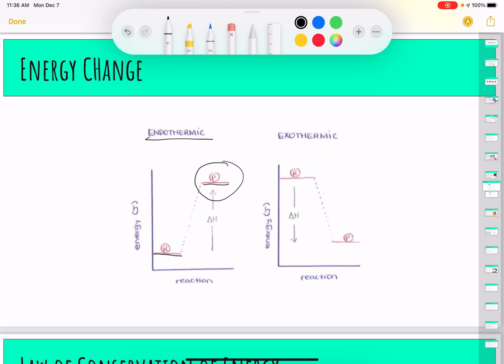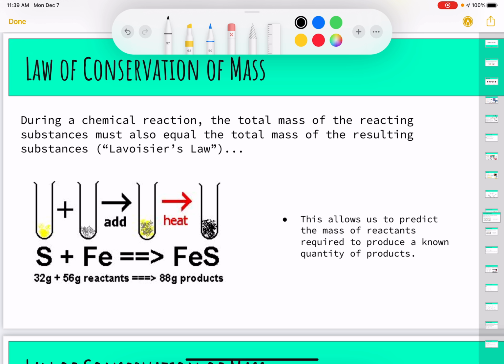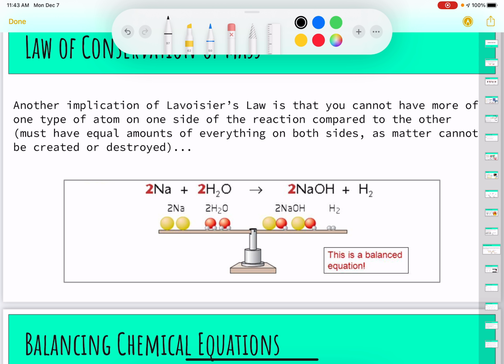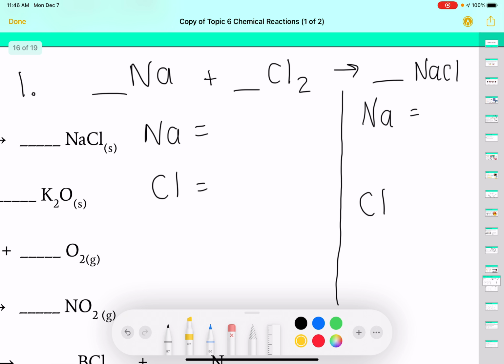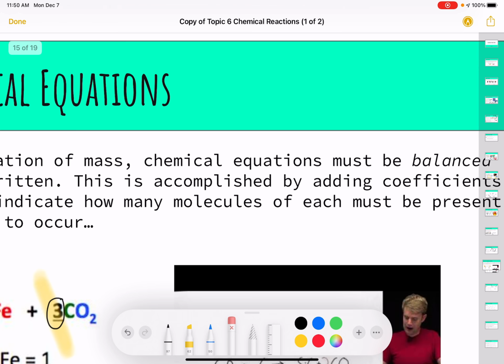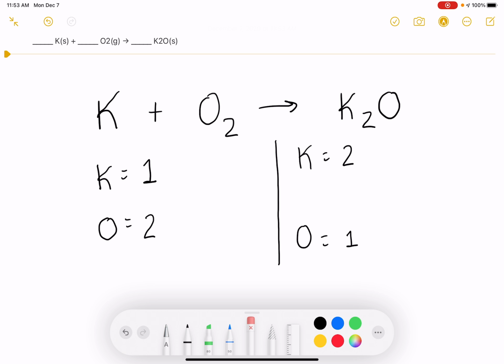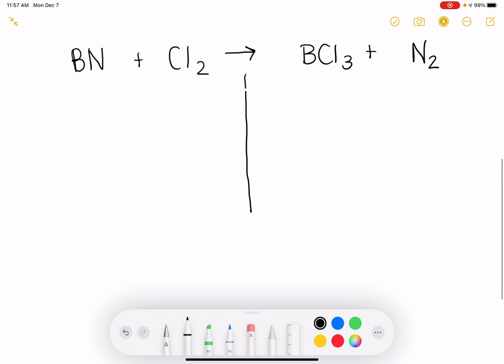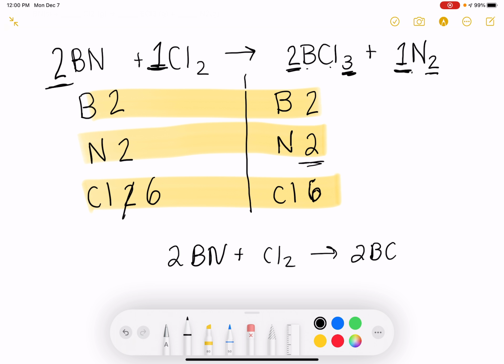Science 10 Unit A Topic 6 Part 3